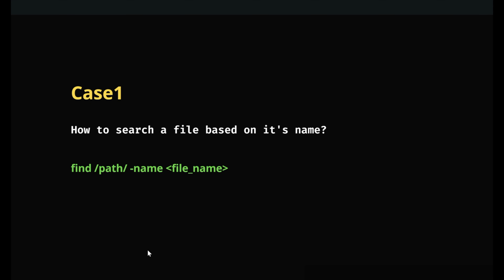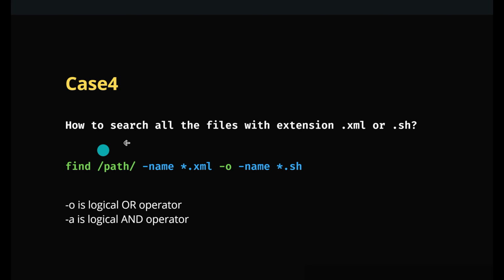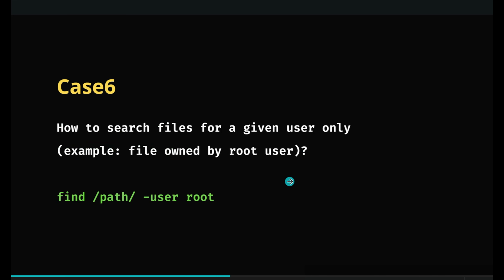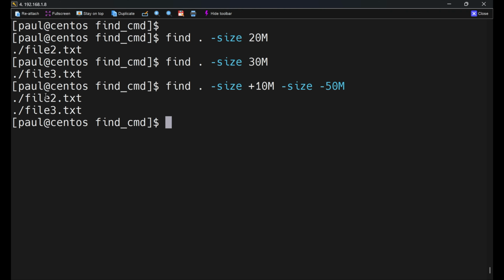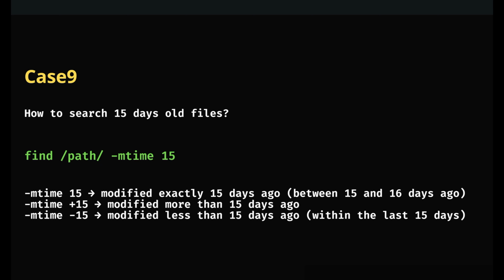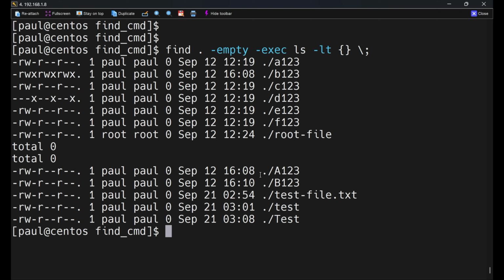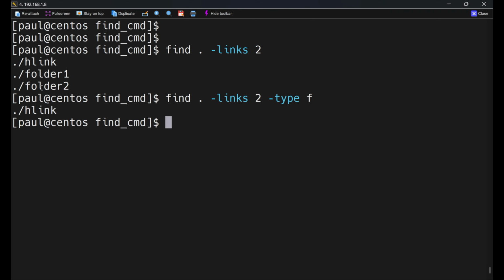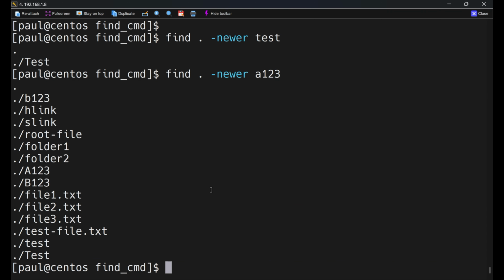LINUX FIND COMMAND with 15 Practical Examples [ENGLISH]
find command
find find
find tutorial
find syntax
Linux find tutorial
Linux Interview Questions on find command
Linux find command Interview Questions
Linux find Questions
15 Linux find Questions
What is Linux FIND Command

Hello dosto,

In this video I have covered about most widely used Linux find Command with lot of different examples.
Linux find interview questions
Linux find examples
Linux find usage

15 Cases Covered in this video:

How to search a file based on their size?
How to find only file or directory in a given path?
How to search a file based on it's name?
How to ignore upper & lower case in file name while searching?
How to search files for a given user only?
How to search a file based on the inode no.?
How to search a file based on the no. of links?
How to search a file based on their permissions?
How to search all the files which start with letter a?
How to search all the files which are created after last.txt file?
How to search all the empty files in a given directory?
How to search all the empty files and delete them?
How to search all the files whose size are between 1-50 MB

Time line:

00:00 Introduction
00:30 How to search a file based on its name in linux?
01:35 How to ignore upper & lower case in file name while searching?
02:00 How to search all the files which start with letter a?
02:54 How to search a file with extension .xml & .sh?
04:12 How to list down only files or folder in a location?
06:04 How to search files for a given user only?
06:50 How to search a file based on their size?
07:46 How to list down files between 10MB to 50MB size?
09:40 How to search a file older than 15 days?
12:22 How to search all the empty files in a given directory?
12:55 How to search all the empty files and delete them?
14:27 How to search files based on their permissions?
16:09 How to search a files based on their number of links?
17:08 How to search file based on inode number?
20:12 How to search files created or modified after last.txt file?

find command
linux find
linux find command
linux find tutorial
find tutorial
how to find in linux
find tutorial linux
linux find examples
find
how to use find command in linux
find linux
find command linux
linux find explained
find unix
find command in linux
find find
how to find
how to use find
how to find on mac
find syntax
find summary
find regular expression
find examples
how to use find command
find command tutorial
find in linux
best find command tutorial

linux find command,
find command in linux with examples,
linux find command examples,
find command,
linux,
find linux,
linux find,
find command in unix,
unix find command,
find command examples,
linux find questions,
linux interview questions on find,
find command questions,
power of find command,
find command by mprashant,
m prashant,
mprashant,
mprashant find command,
linux interview questions,
linux interview questions and answers for freshers

Linux tutorial in Hindi
Linux commands in hindi
Linux in hindi
Learn Linux in Hindi
Best channel to learn Linux
Best Youtube channel for Linux
Linux by Mprashant

linux interview questions and answers for experienced